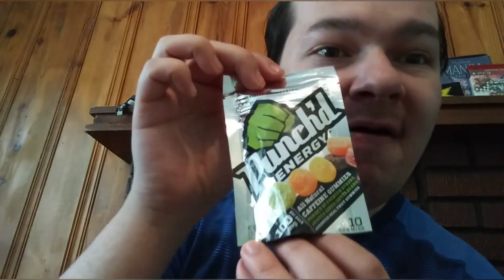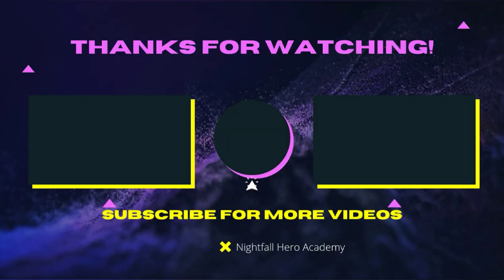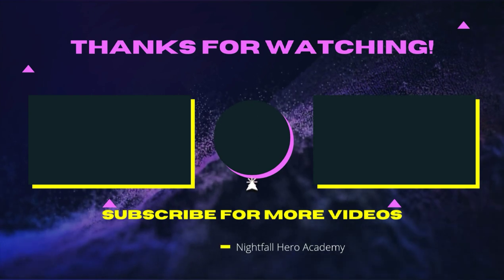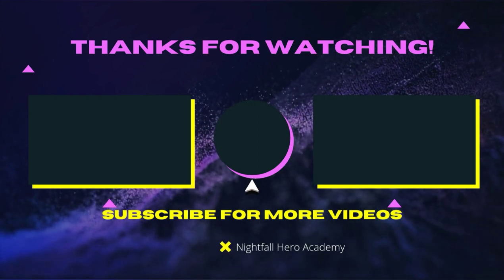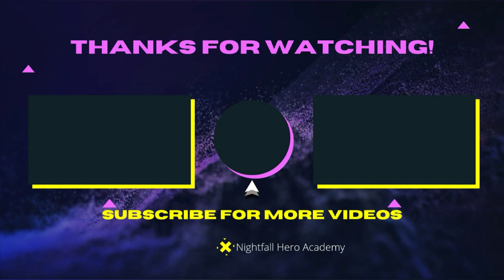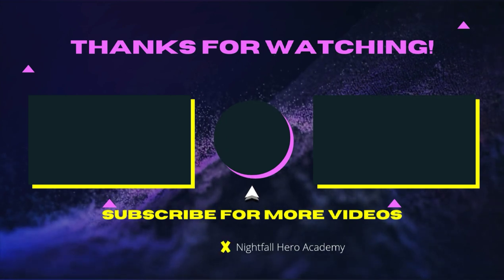Nerdy Hero Snack Review (Slightly Caffeinated Fruit Flavoured Snack Review)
Check Out My Video's In The Cards And On The Community Tab If You Use The Community Tab You Can Influence My Choices For The Video Like Today's Video Was Voted on by 3 of my close friends but you can be The one to turn the tables on the vote if you want On Nightfall Hero Academy